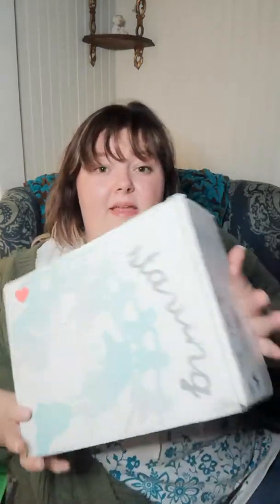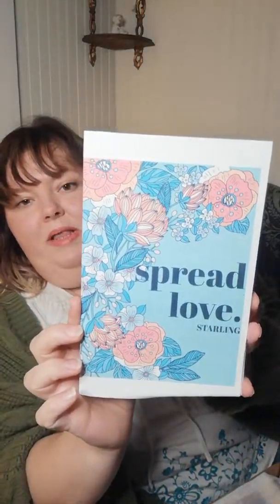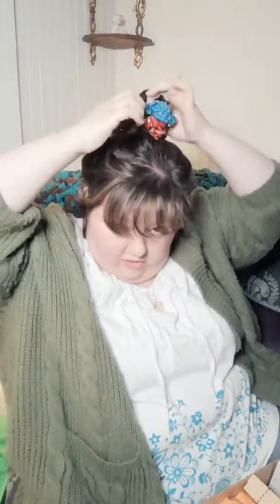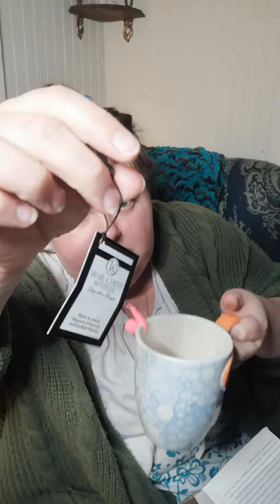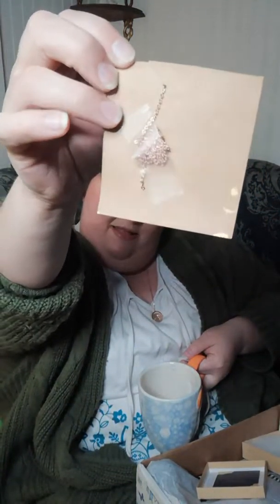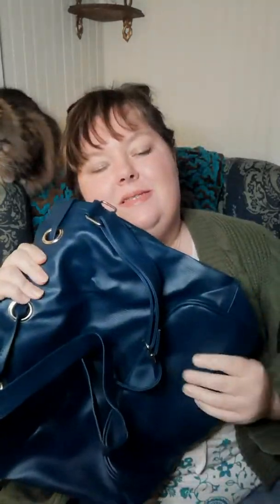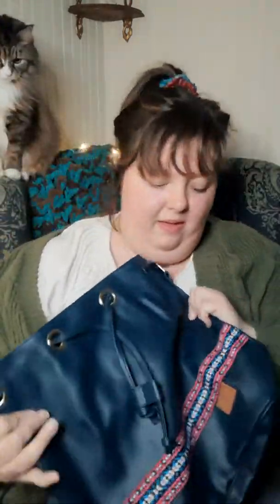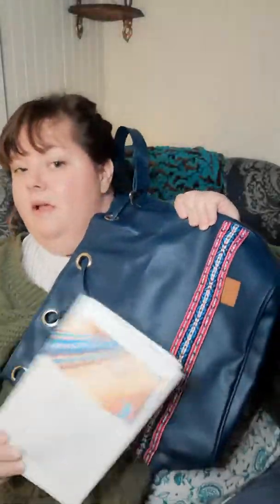Starling Box - Spring 2019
Unboxing of my first Starling Subscription Box!

Starling is dedicated to supporting companies and charities that help those at-risk and victims of human trafficking.